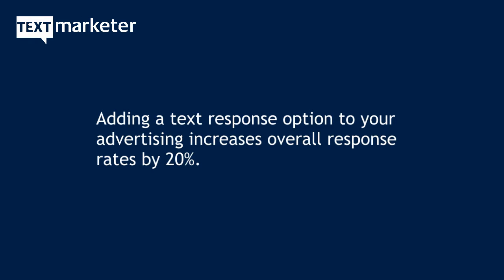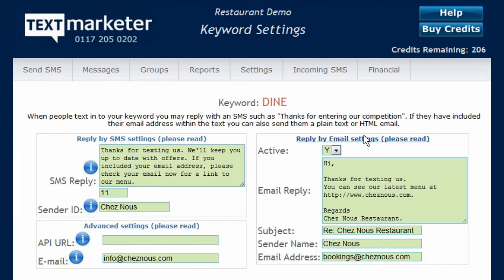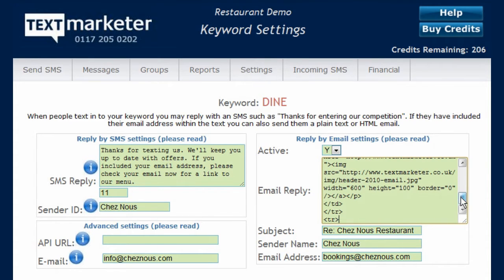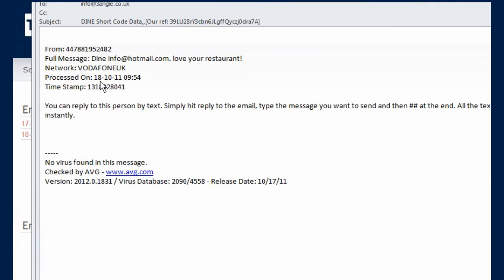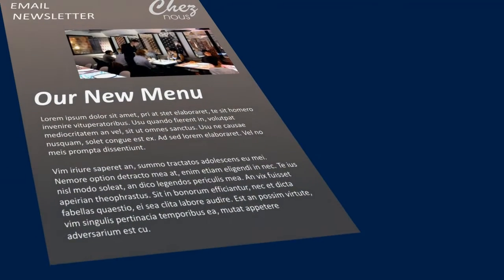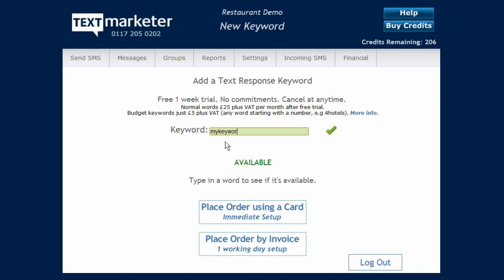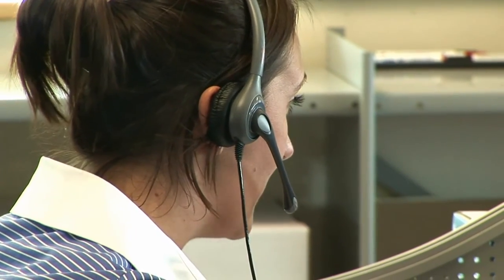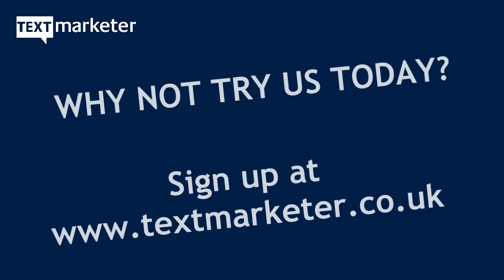Text Marketer Shortcode Demo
Demo of the shortcode and keyword service from Text Marketer